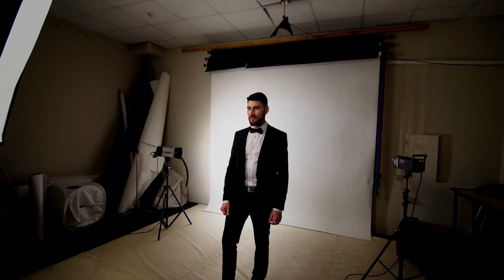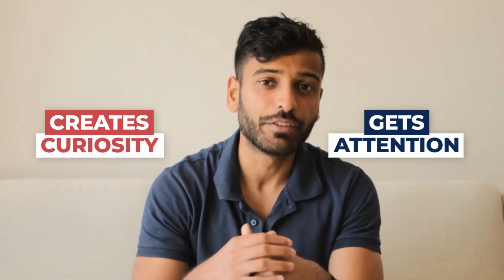How to Increase Opt-in Rates for Your Funnel | 3 Easy Split Tests